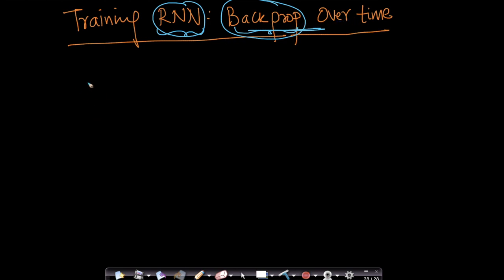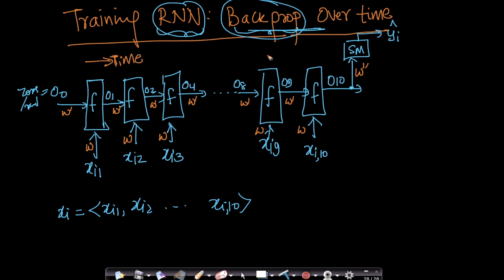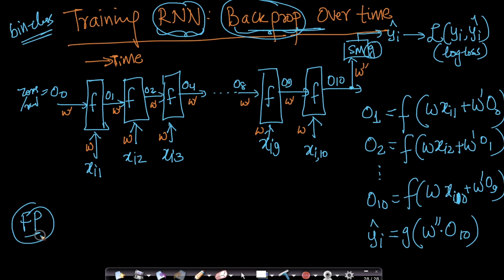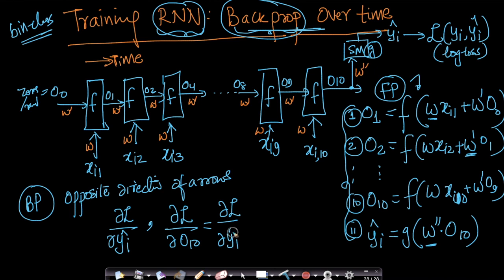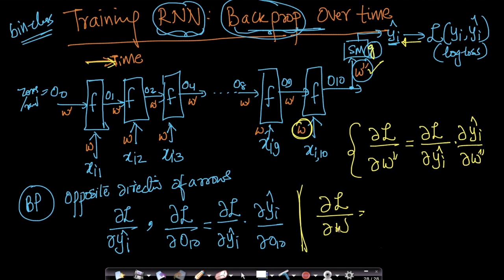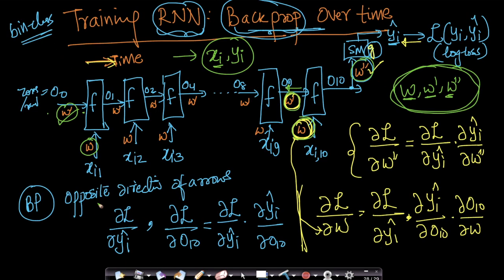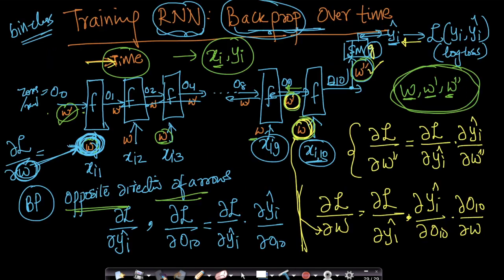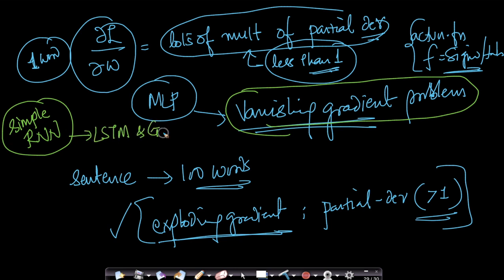3 Training RNNs Backprop